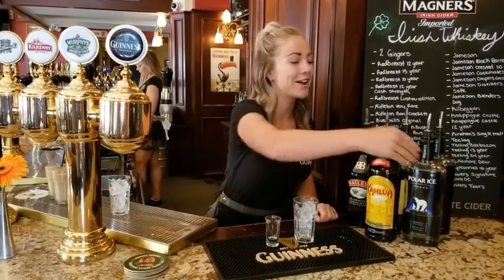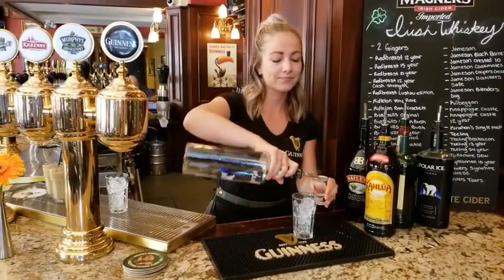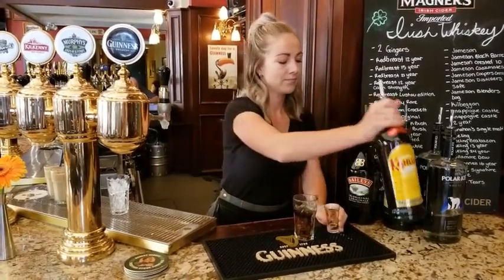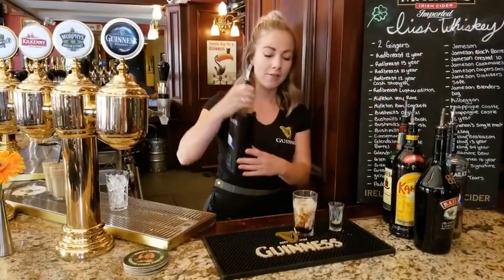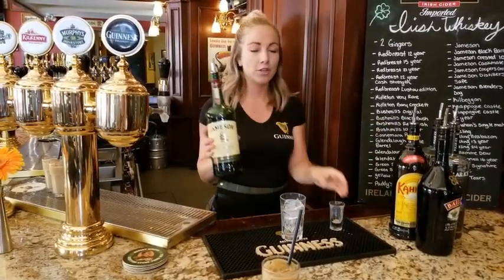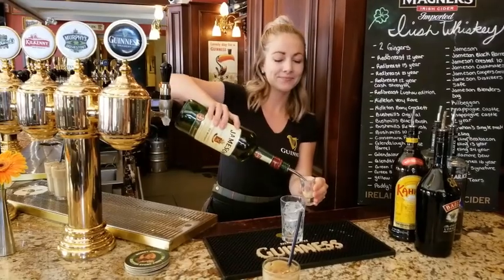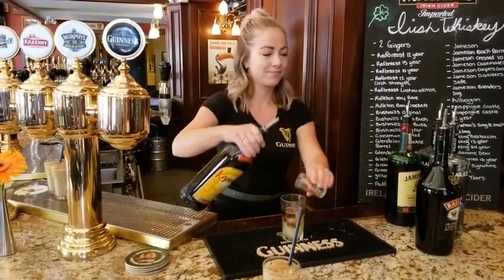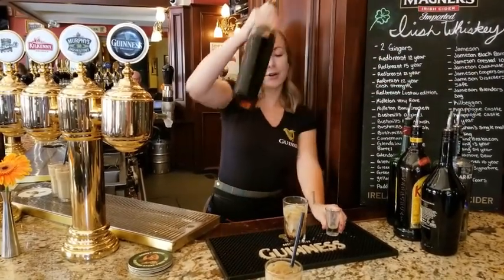The Shaft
The Shaft is a Victoria BC Canada classic. We like ours with an Irish Twist!